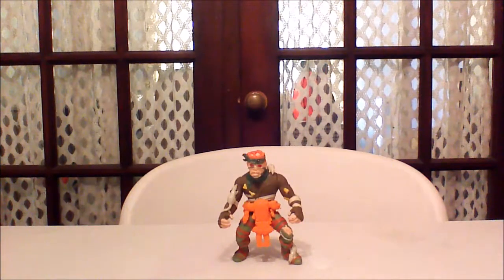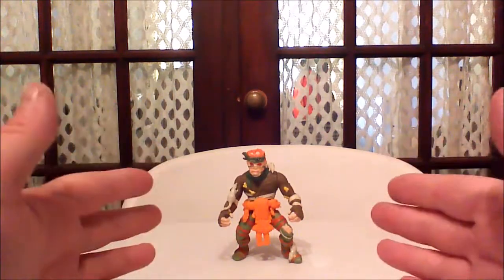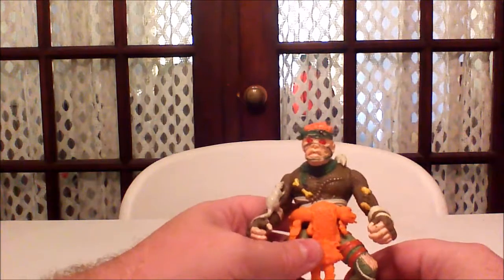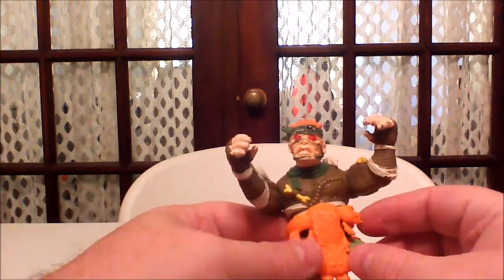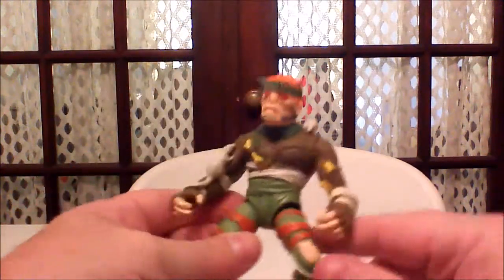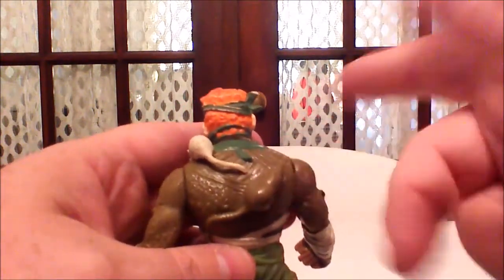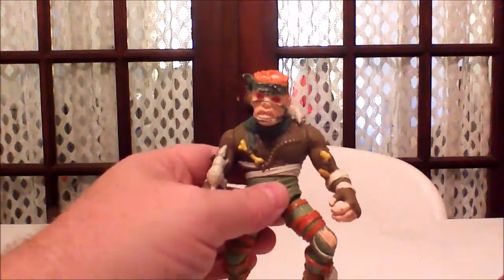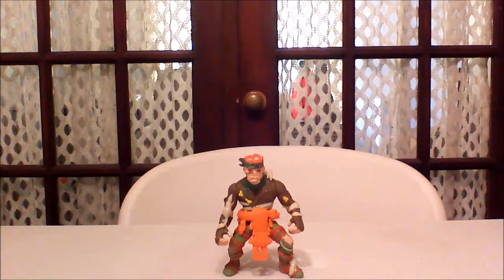TMNT The Rat King 1989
This Video is NOT made for kids, This video is for adult collectors The Rat King
Vintage 1989 Playmates TMNT toy review
Maniac Leader of the Rat Pack Rat King - 1989 Vintage TMNT Teenage Mutant Ninja Turtles Action Figure Review
Vital Ratistics
Accessories: Royal Ratbow, Rat Hook and Snakebelt
Height: Tall enough
Weight: One heavy dude
Favorite Food: Ratatouille
Favorite Film: "Willard"
No one knows for certain where he came from, but one thing is for sure, Rat King revels in scum and scum revels in him. The creepiest of sewer crawlies nest in his royally rotten rags. The self-proclaimed King of the Ratocracy, he hypnotizes his rodent subjects with his seductive flute playing. Even Splinter succumbs to his magical musical powers.

Rat King's army protects his slimy kingdom by fighting tooth and whisker against all outsiders, good or bad. Watch out! Rat on his loyal subjects and you may be wrestling with his Rat Hook or running for your life from Rat King's Royal Ratbow. Rat King's motto is: "First the sewers, then the world!" He and Shredder are battling for total sewer domination while the Turtles are defending their "Home Sweet Sewer" from both. Looks like plenty of trouble underfoot!